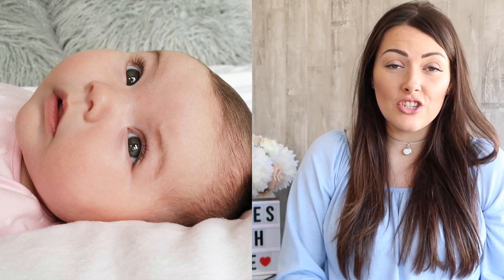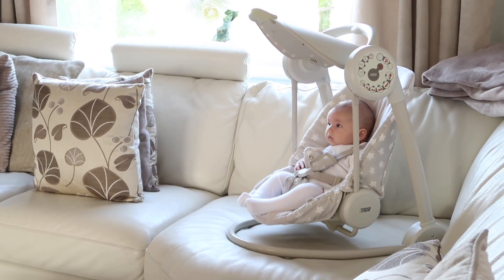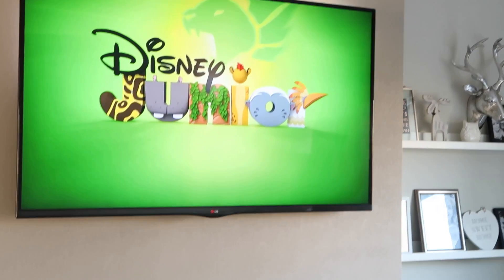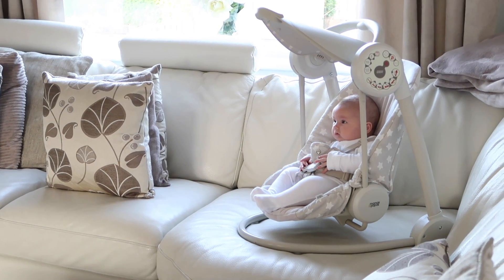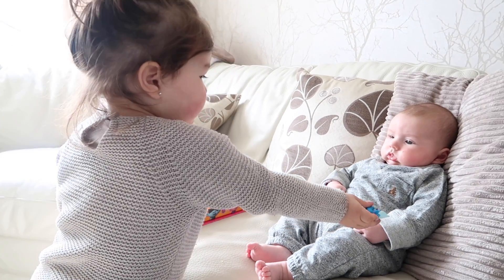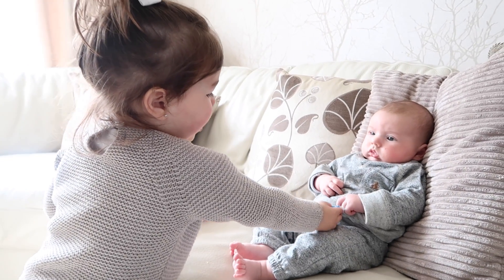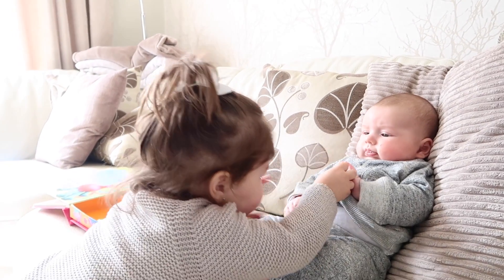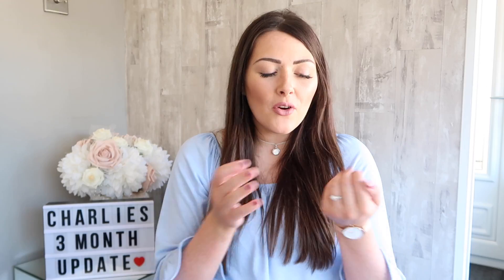3 MONTH BABY UPDATE | NO ROUTINE & QUITTING BREASTFEEDING? | MAMA REID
Hi everyone! This is Charlie's 3 month update. It's a bit of a long winded one & I do chat on (A LOT) but I sometimes feel like I have loads to say! It's been an interesting few weeks so let's see what the next month has in store because from now to 1 year is when it all get a bit wild! Hope you enjoy & let me know how your little ones were at this stage.

Ash x

Hi, I’m Ash. I’m a mum of two little kids Ella & Charlie. We live at home with their daddy, my childhood sweetheart and soon to be husband, Fraser. I’ve always been a believer in not leaving your memories to chance, documenting the precious moments. I love to capture our family moments through photography and started our journey through photos on instagram in 2015. I now vlog our daily lives, review products, share my advice + tips as well as showing the trials and triumphs of motherhood with 2 under 2.